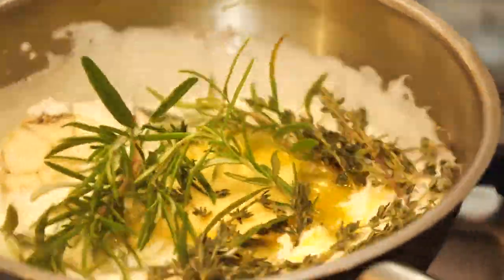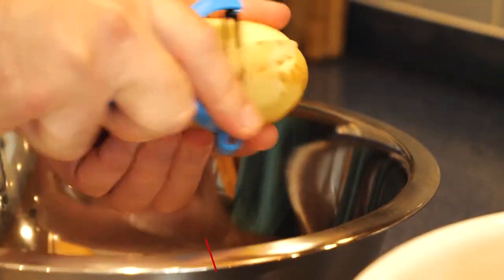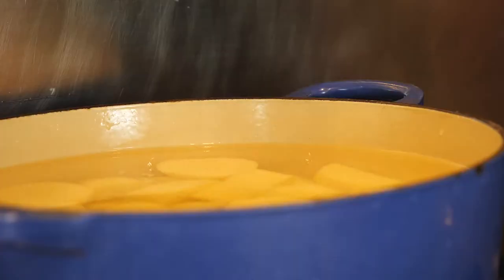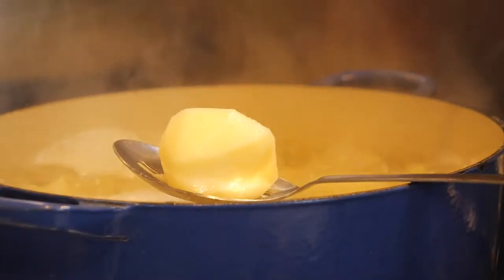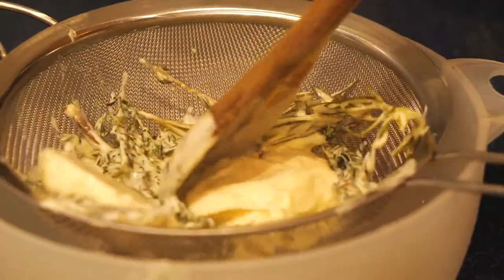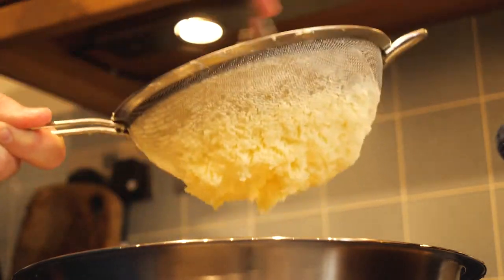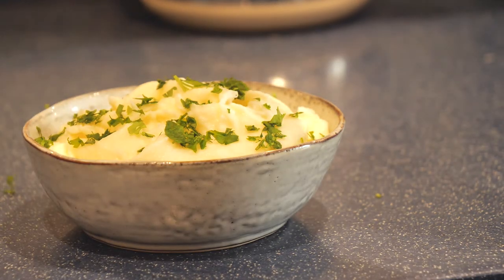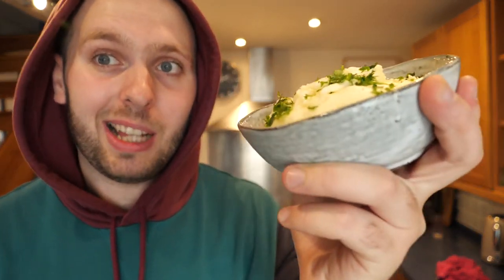How to make mashed potatoes like a PRO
LET'S talk mashed potatoes, I know what you're thinking... BUT mashed potatoes are simple! Yes yes, they are but have you ever tried making them how the top chefs make them, that's what today is all about elevating the already perfect invention of mashed potato.

These bad boi potatoes are packed with cream, butter thyme, rosemary and garlic to really lift it to the next level, trust me once you make them it's going to be hard to go back to "normal" mashed potatoes.

Potato ricer -

Budget option
Expensive option

NOTE - If using a potato ricer or moulis MAKE SURE TO put the potatoes through it before adding the cream and butter mix :)

Other useful equipment -

My large pan
Hand potato masher

Let's get into the ingredients -

Potatoes -

2.5kg Maris Piper potatoes (before they're peeled)
COLD WATER
2 Generous pinches of salt

Cream mix -

300ml Double cream
125g Unsalted butter or Olive oil
1 Bulb of garlic
10g Fresh thyme
10g Fresh rosemary

To finish -

30ml Whole milk

Chapters -

0:00 Intro
0:45 Mash recipe
4:40 Reviewing the mash
6:47 Subscribe